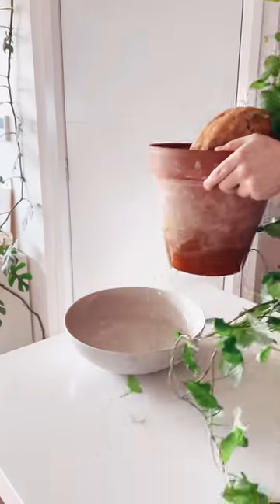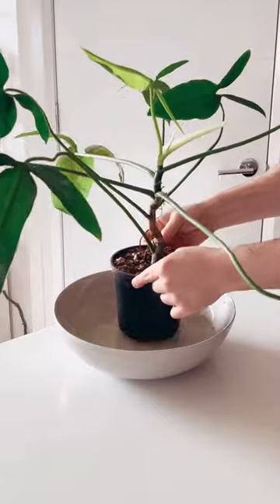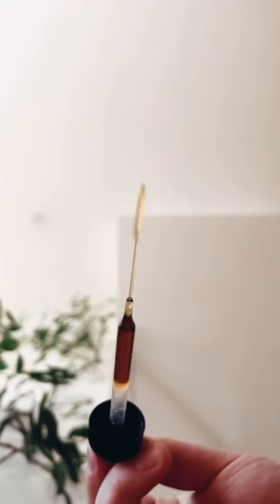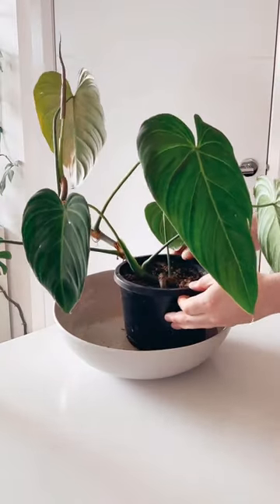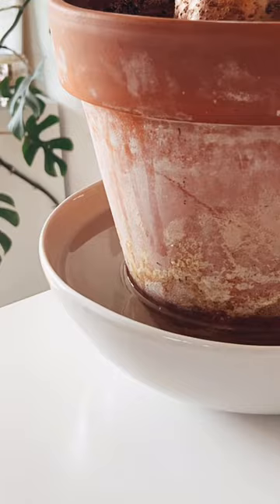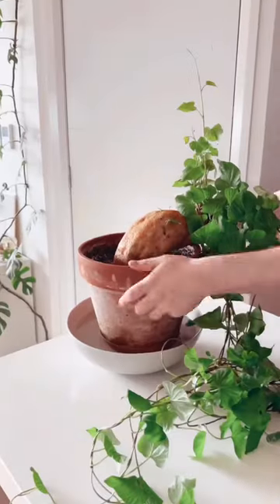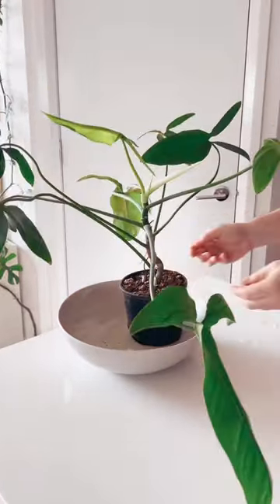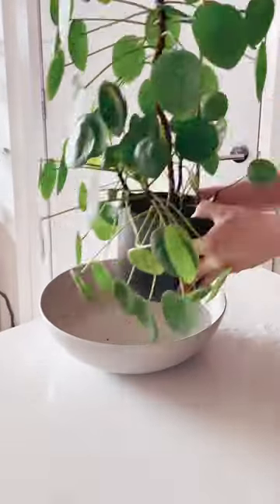give it a go! 🪴